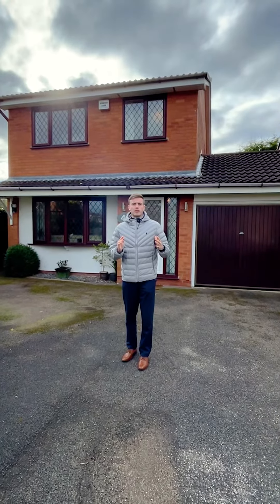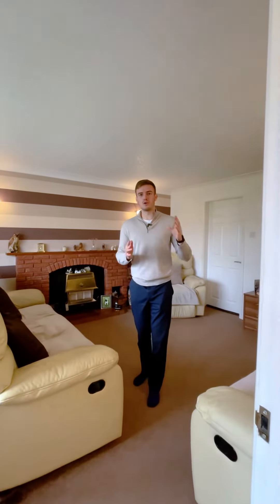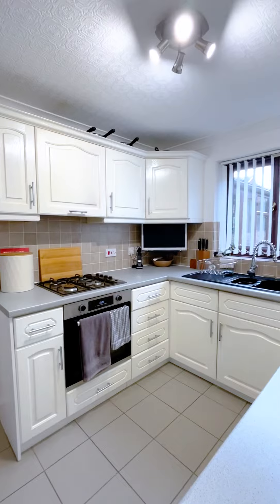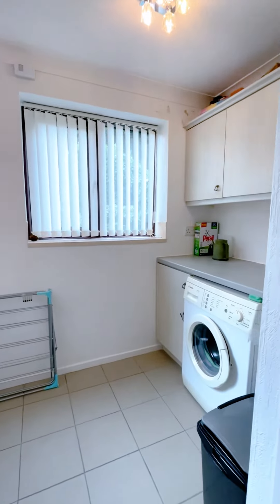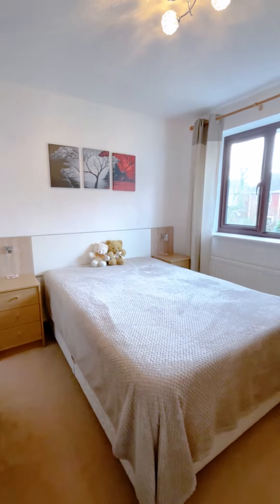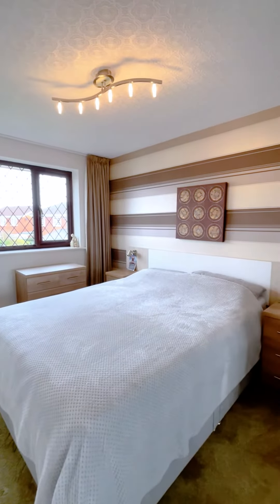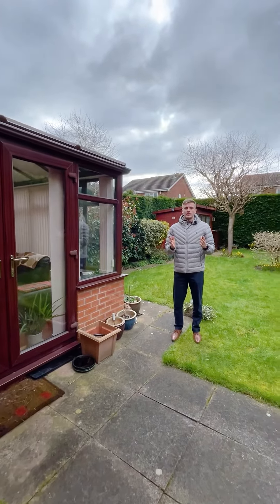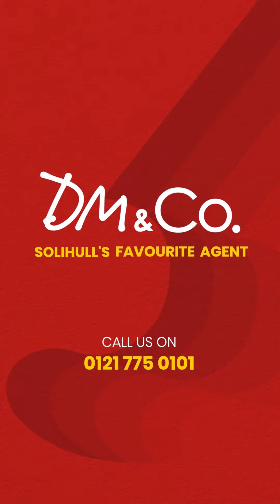Three Bedroom Detached Home In An Excellent School Catchment Area!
📍Pensham Croft, Monkspath

🌳 Nestled in an excellent school catchment area, this three bedroom detached residence offers a canvas for personalisation. Parking for numerous cars lines the driveway, leading to a welcoming interior awaiting your touch. Embrace the potential for open-plan living, from the lounge flowing seamlessly into the dining area, conservatory, kitchen and utility.

😍 The downstairs is complete with an integral garage. Upstairs, two spacious doubles and a charming single bedroom await, complemented by a modern family bathroom. Outside, a south-west facing garden with a secluded patio creates a great space for entertaining in summer months.

🤔 Interested?